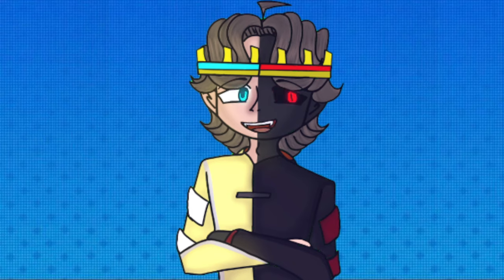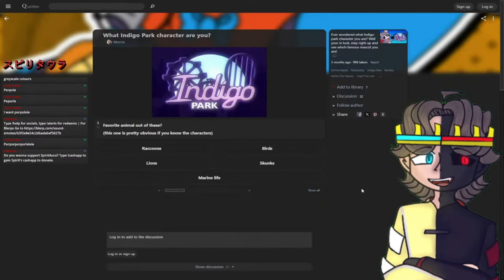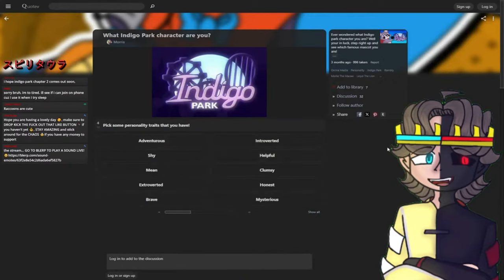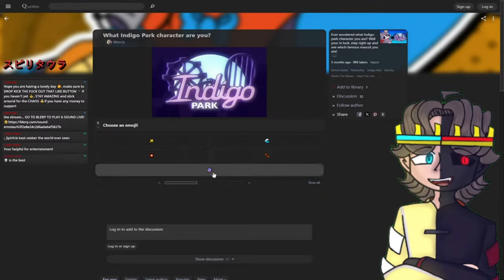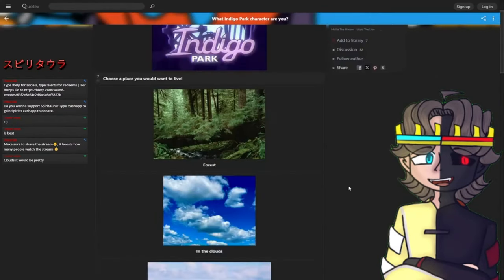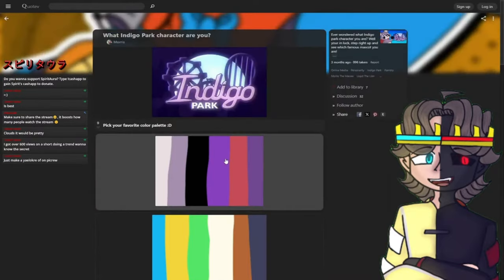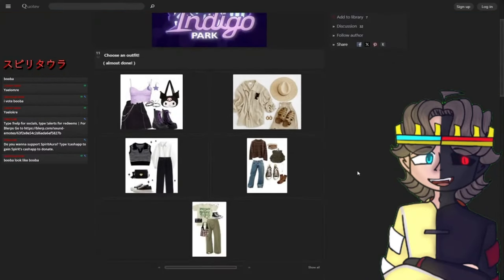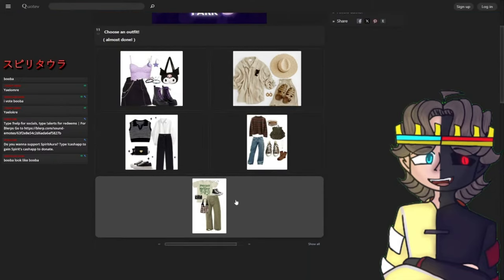Discovering My Indigo Park Character with Chat's Help!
🎮 Which Indigo Park Character Am I? Can YOU help me find out?! 🌟

Ever wondered which Indigo Park character matches your personality? Well, today, we're diving deep into the heart of the abandoned park with an exciting quiz that reveals which character you truly are! But here's the twist—I’m not doing it alone. YOU, my amazing Familiar, are joining me on this wild ride! 😈

Together, we'll unravel 10 mysterious questions that dig into the essence of who we are in Indigo Park. Will I be the fearless Rambly? The cunning Lloyd? Or maybe the dark and mysterious Salem? There's only one way to find out!

Come along for the excitement and the epic reveal as we navigate the twists and turns of this character quiz. And who knows? You might just discover a side of yourself you never knew existed...

Intro- 0:00
1st Question- 0:07
2nd Question- 0:34
3rd Question- 1:09
4th Question- 1:31
5th Question- 1:52
6th Question- 2:04
7th Question- 2:23
8th Question- 2:45
9th Question- 2:56
10 Question- 3:39
Outro- 4:05